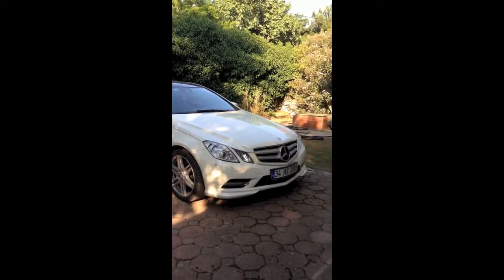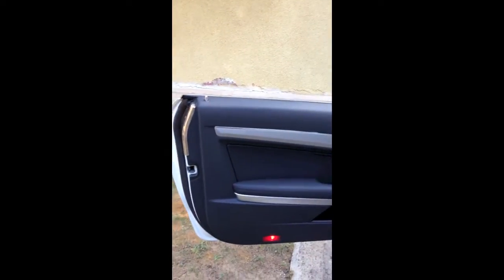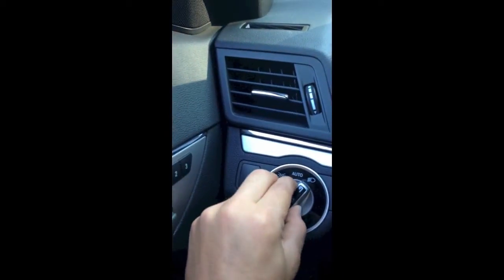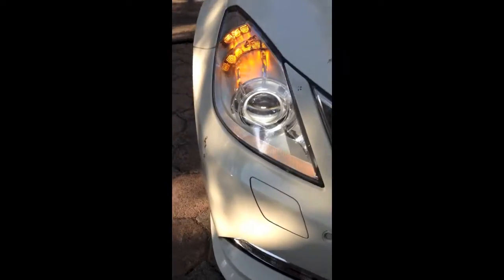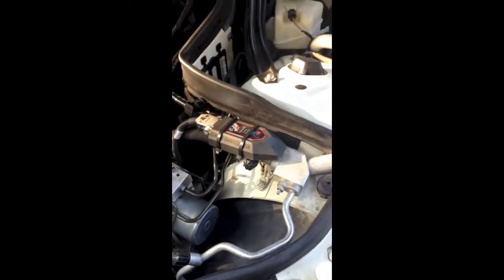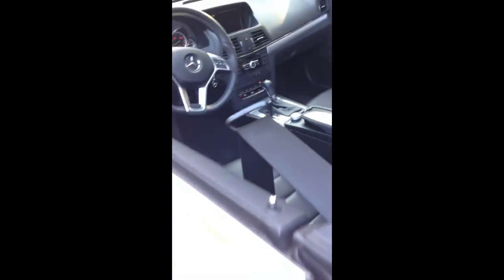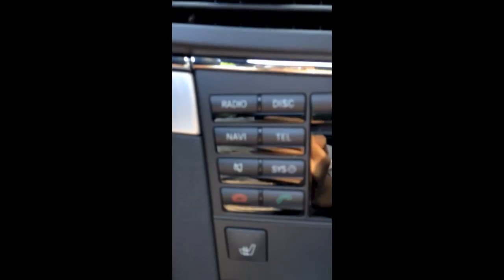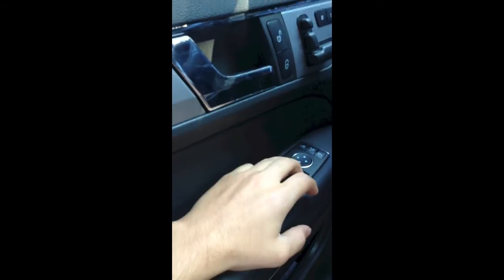2013 Mercedes-Benz E250 Coupé AMG Review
Sorry for filming in vertical axis, our other videos will be horizontal and widescreen.    SPECS IN THE DESCRIPTION

2013 Mercedes-Benz E250 Coupé AMG

Mercedes-Benz E250 AMG Coupé
2013 BlueEfficiency 7-Gear Engine
1.8 Liter Turbocharged Engine w/ Chip Upgrade
260 HP - 401 Nm Torque
0-100 km/h = 5.6 sec with Chip
Top Speed = 250* km/h
Eated an Audi A7 3.0 on a highway

*Top Speed Electronically Limited due to European Rules